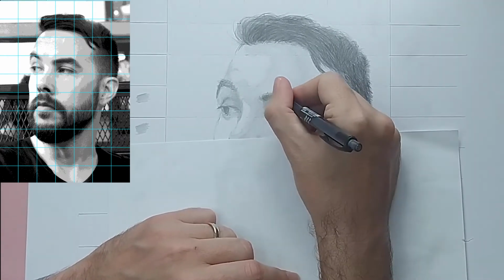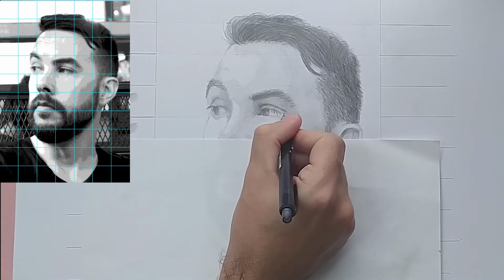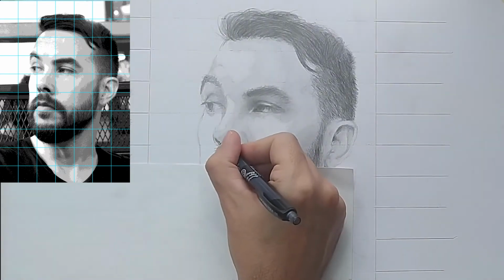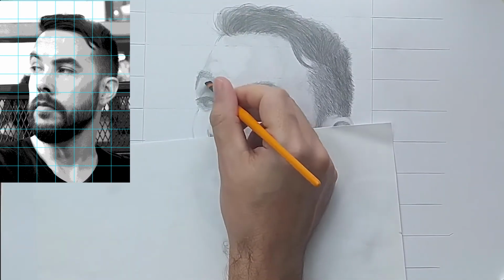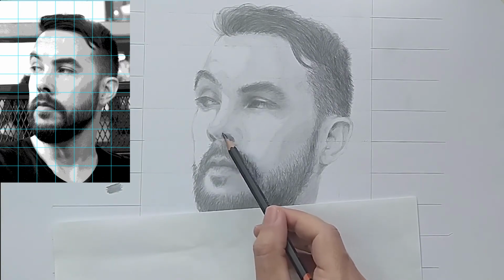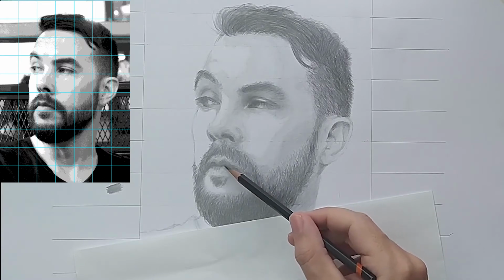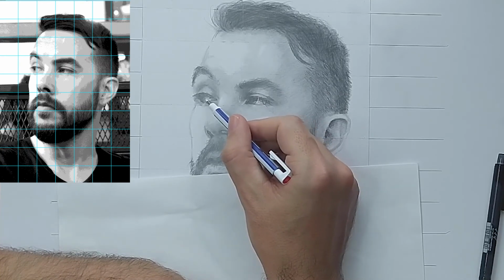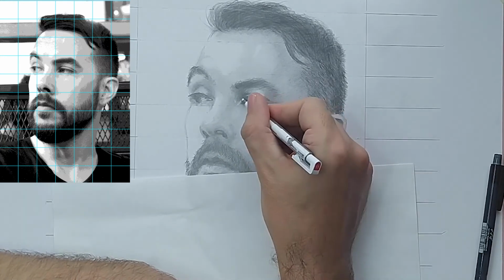Pencil Portrait Tutorial: Part 4